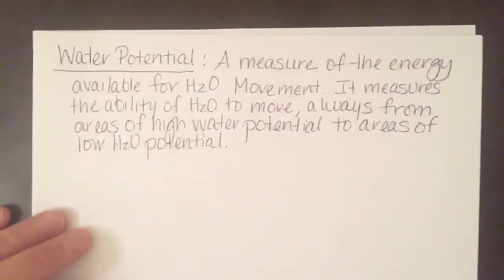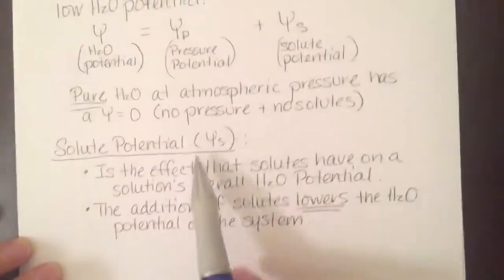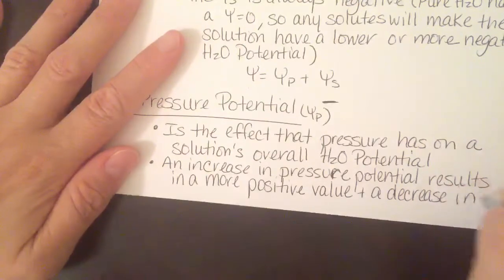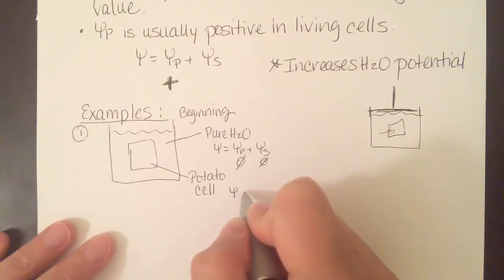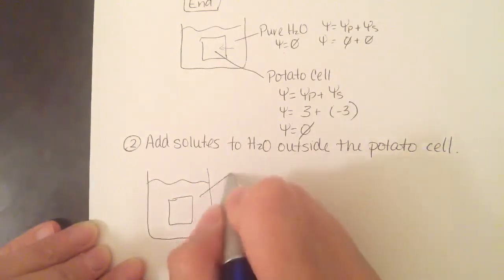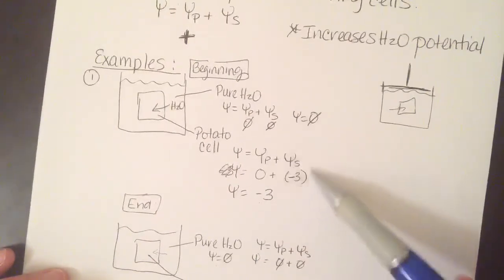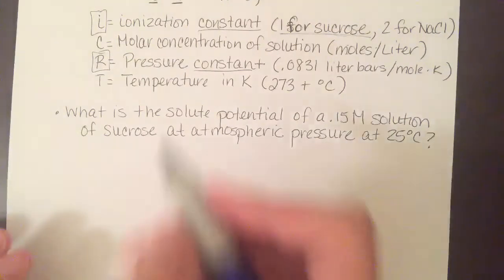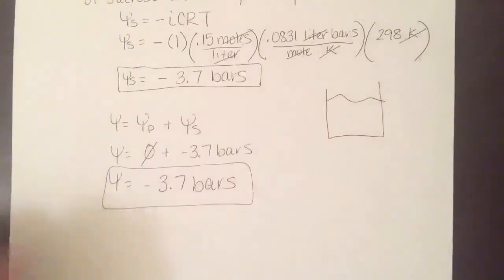Water Potential Notes